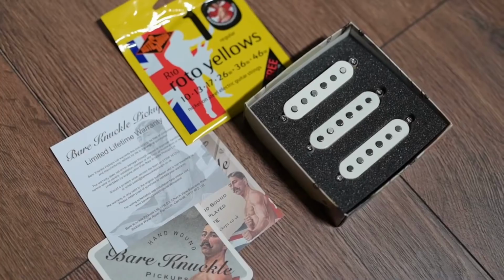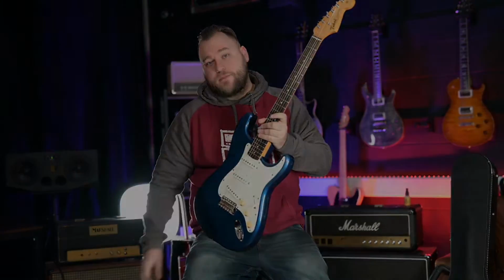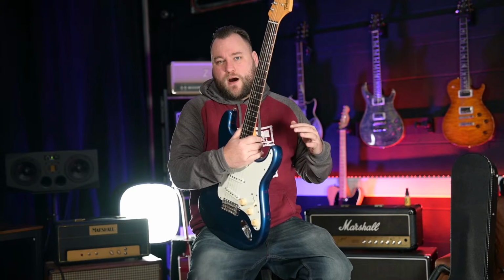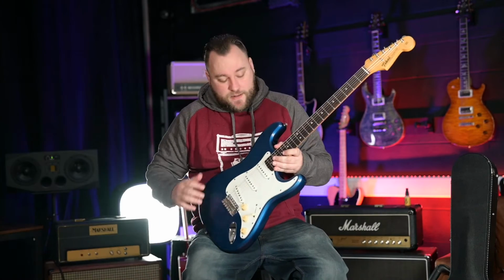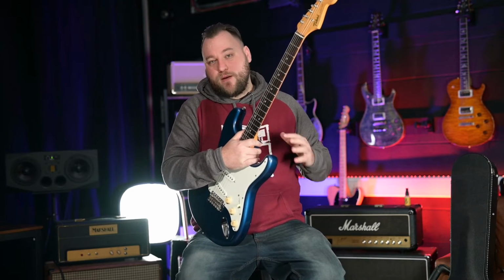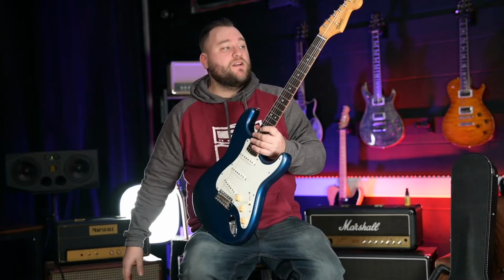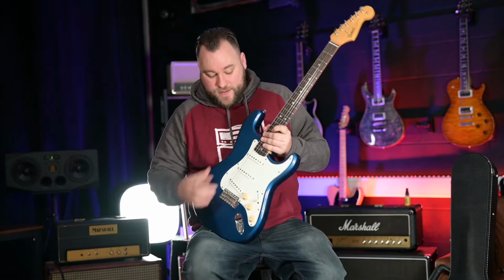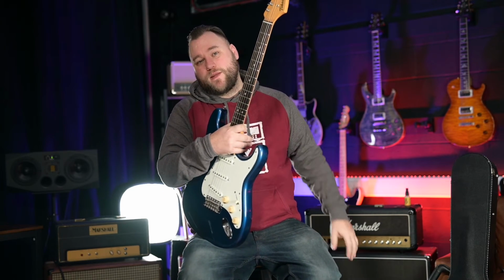Guitar Talk - Bare Knuckle Pickups '63 Single Coil Set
Check out this review of the BKP '63 Vaneer Board Single Coil Set, let me know what you think in the comments below and don't forget to hit those like and subscribe buttons

If you've got anything you'd like me to cover in a Guitar Talk Video then drop me an email over at !

Don't forget you can find us over at guitargeargiveaway.co.uk where you can win cool prizes for less than the price of a packet of strings!